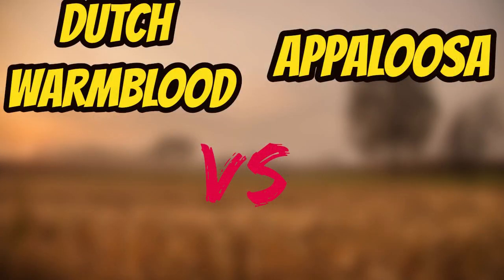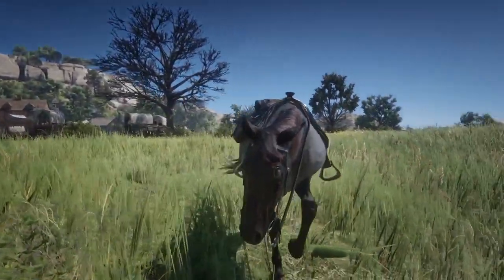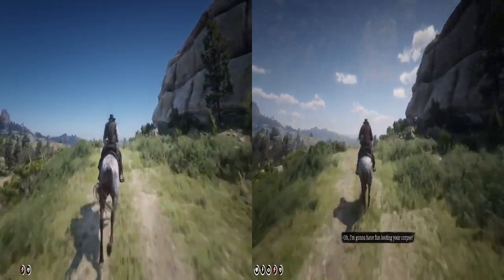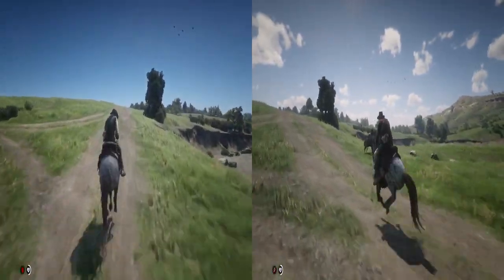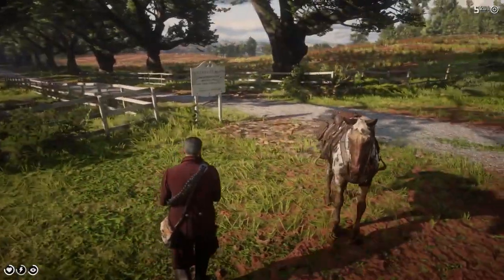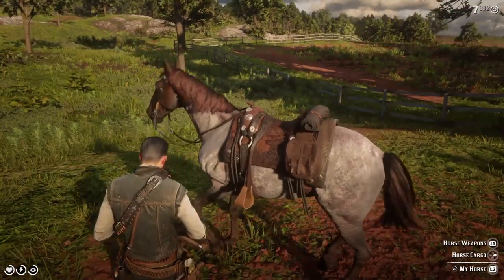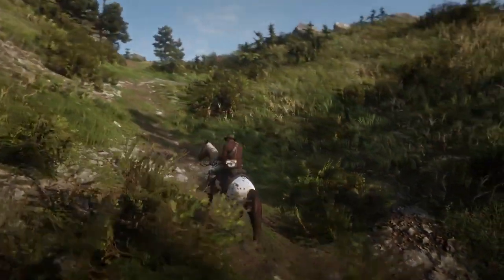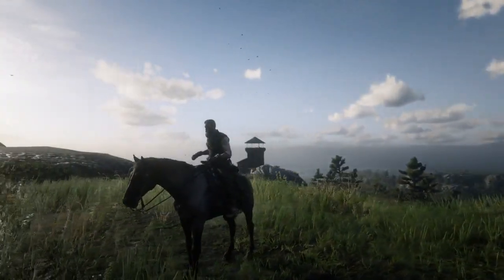RDR 2 Appaloosa VS Dutch Warmblood ! Horse Battle ! Who Will Win ?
Hello
This time we are testing the Dutch Warmblood VS Appaloosa.
Dutchwarmblood Chocolate Roan.
Appaloosa Brown Leopard.